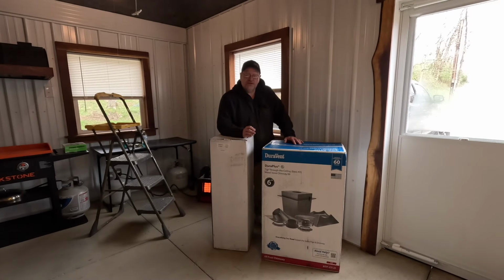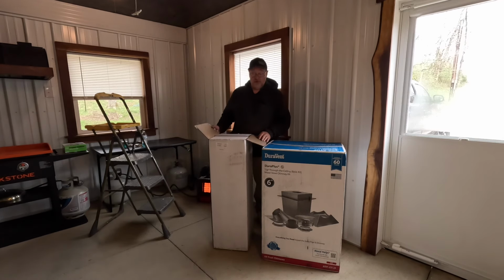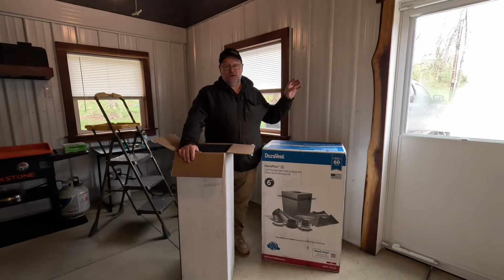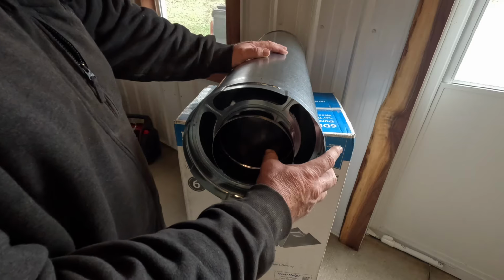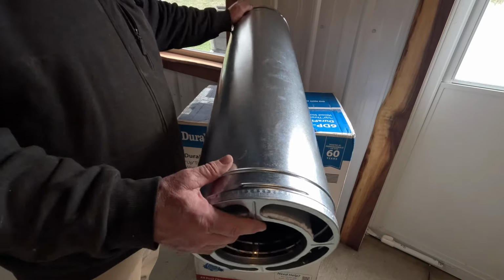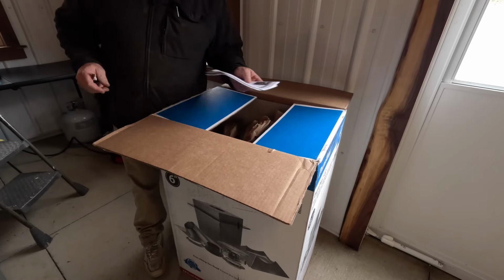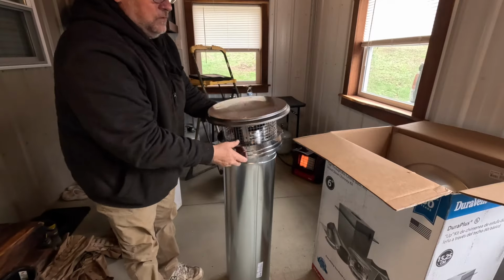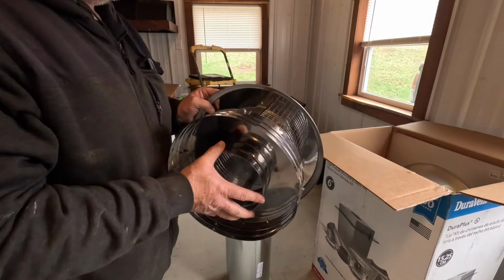duravent triple wall chimney pipe duraplus kit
In this video we will go over the Duravent triple wall chimney pipe and kit.
M&G DURAVENT 9017 DuraPlus Chim Pipe, 6 by 36-Inch
M&G Duravent Inc DuraVent DuraPlus 6 in. Dia. x 17 in. L Galvanized Steel Vertical Installation Kit

Kevin Robinson's Amazon store front

You can also click the SUPER THANKS button below the video.

THANK YOU SO MUCH FOR ALL YOUR HELP AND SUPPORT LOVE YOU ALL!